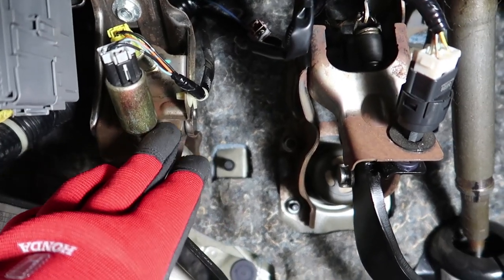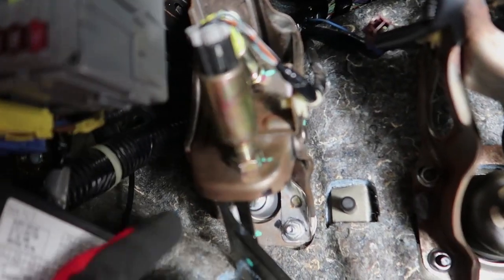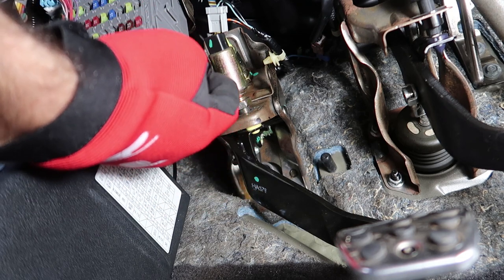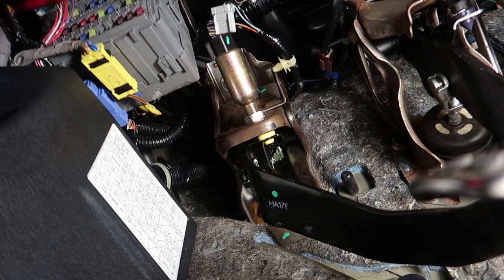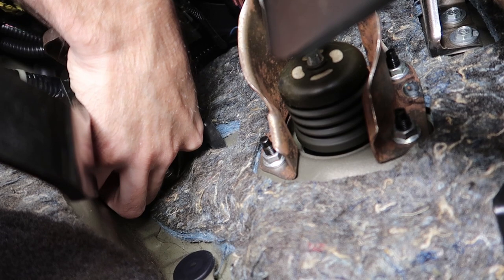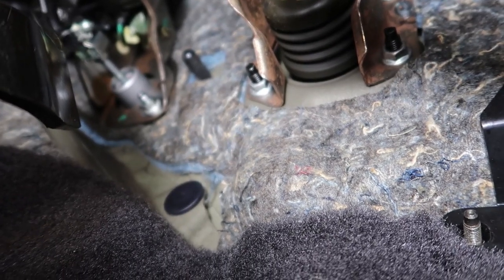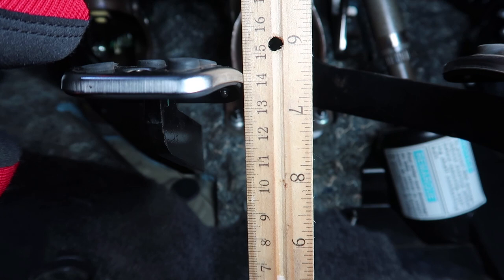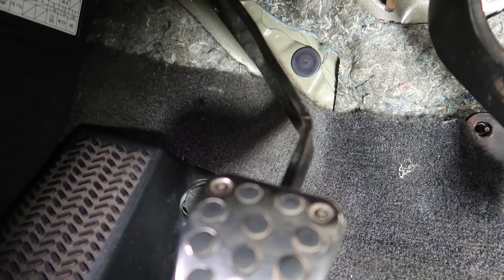8th Civic Si and RSX Type-S Clutch Adjustment DIY | Aftermarket and Stock | FG2, FA5, DC5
How to do a proper clutch pedal adjustment for the 8th Gen Civic Si and the RSX Type-S (K20z3, K20a2 engines).  This includes aftermarket clutch kits, stock clutch kits, aftermarket EM1 style Clutch Master Cylinder (k-tuned, Hybrid Racing, Hardmotion, ect) , as well as the stock Clutch Master Cylinder.

**For Hybrid Racing EM1, with rod swapped, adjustment should be around 2 threads showing* Thank you @James Rhodes for the info!

***Not every clutch kit is exactly the same so be advised that you may have to set the pedal height and freeplay slightly different, but you can use the same method. If you are still having some issues getting in and out of gear then go slightly less thread (longer stroke). If you feel a ton of resistance at the very bottom of the pedal travel (over-stroke condition) that means you need a little more thread showing. Please be careful and do a very very mild and brief test drive to confirm proper settings before driving anywhere or doing any pulls. Also remember to bleed the system properly before doing the pedal adjustment (if you just installed the CMC or clutch system). Always keep the freeplay (dead pedal) within the recommended range. If you need more travel, adjust the pedal height higher and then redo the freeplay, if you need less travel because you are over-stroking the clutch, then adjust the height of the pedal lower and redo the freeplay. If you have received different parameters recommended by your clutch manufacturer for your specific car and CMC/slave please try that first and see if you are satisfied. Also even if the clutch properly disengages it wont fix a problem with worn transmission synchronizers or other transmission issues***

The stock 8thgen civic si CMC has a reservoir that takes up fluid that is being pushed by the CMC rod when it feels pressure at the pressure plate, and it causes incomplete clutch release. The point of adjusting the clutch pedal height with the clutch height adjustment screw is to push more fluid into the CMC by the time the pedal reaches the firewall. If you change the height then it actually changes the amount of fluid being moved by the cmc, as long as you adjust the freeplay after the height adjustment the added pedal travel will result in more fluid being moved. This will change the amount the clutch actually releases, and it will raise the clutch bite point. If you don’t have enough pedal travel with these CMCs the clutch does not release properly due to the reservoir taking up fluid, and results in gear grinds.

MODS:
K-Tuned  3.5 inch Cold Air Intake with Velocity Stack
Invidia N1 Catback Exhaust
Tanabe Upper Strut Bar
HFP Struts
ST Springs (KW)
Stage 1 Action Clutch
K-Tuned Clutch Master Cylinder
K-Tuned Slave Cylinder
FD2 Type-R Valve Cover
FD2 Type-R Dip Stck
DC5 Type-R Shift Knob
DC5 Type-R wheels caps
FD2 Type-R Honda Badges
J's racing Oil Cap
Vit viper Tuned